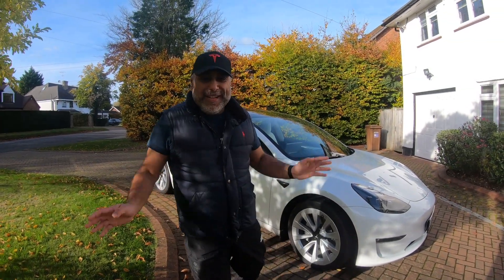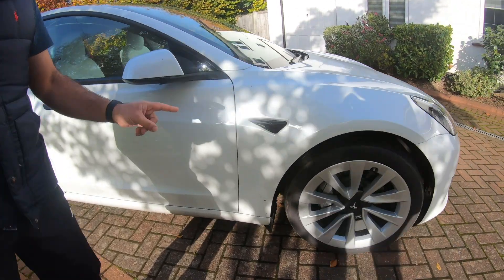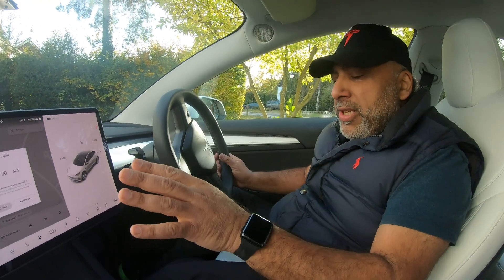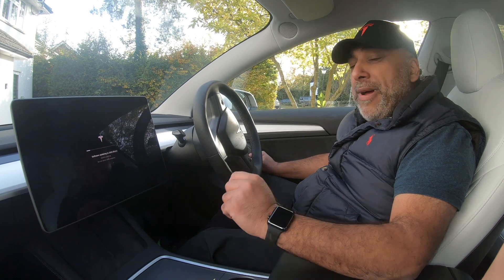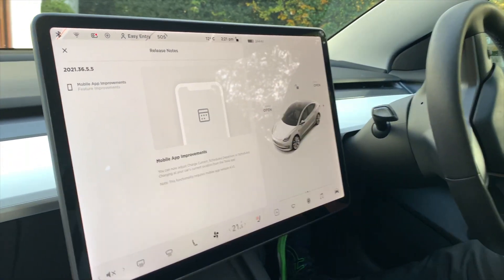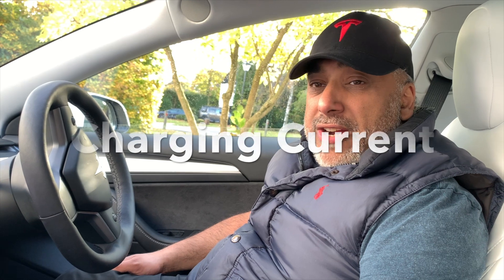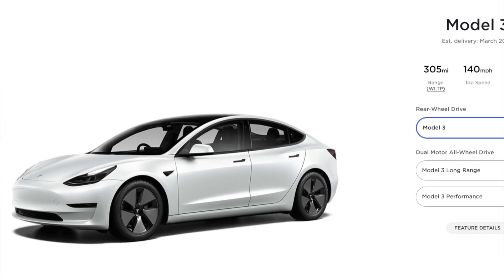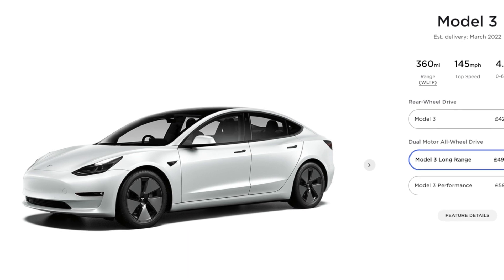Tesla Model 3 2021 - Latest software update - 2021 36 5 5 1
Guys welcome to our brand new channel! We have taken delivery of our new Tesla Model 3 2021 and have made the giant leap from petrol to electric! Exciting and also scary transition. Start the journey with us as we take you through all aspects of owning an electric car with a family.

Sit back, relax and enjoy our breaking news - new software update 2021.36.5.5 !! Watch us try and install this and see what it does!!

We will try and post a new video at least once a week.